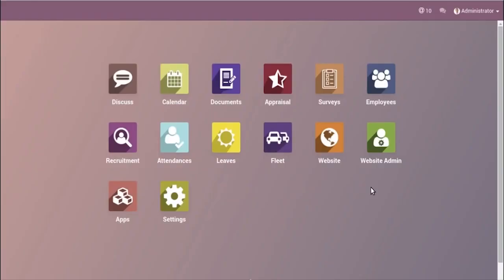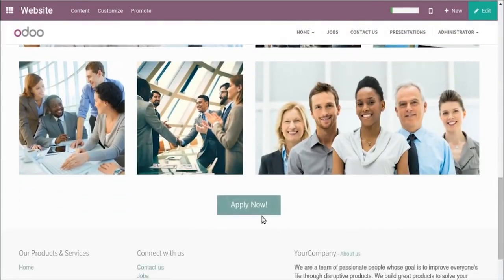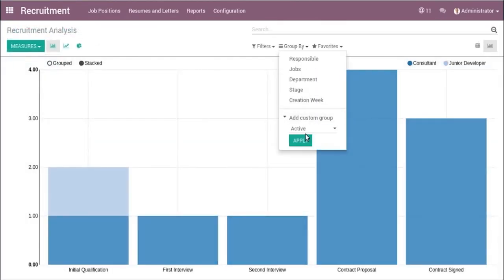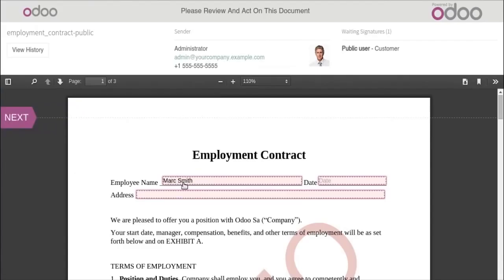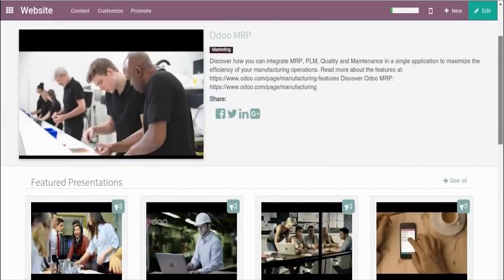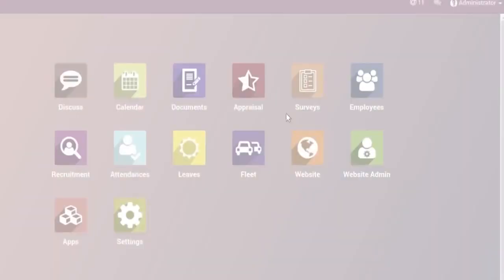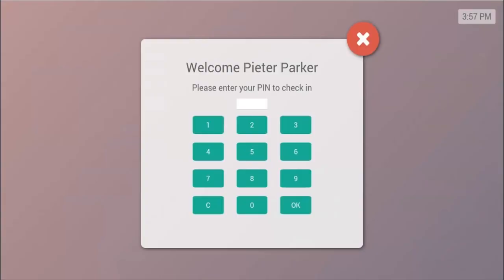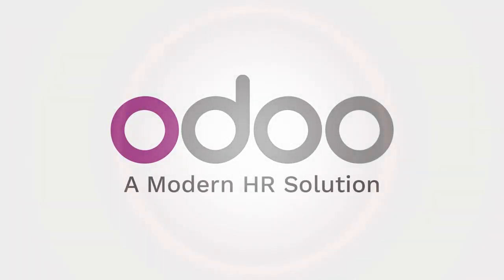Odoo HR & Recruiting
Discover the all-in-one business management software solution that fits any business size and use case.

Run your business with Odoo ERP, a comprehensive suite of business apps for managing any type of business.

Odoo is the fastest evolving business software in the world. Odoo has a complete suite of business applications covering every business need, from creating a website and eCommerce to manufacturing, inventory, and accounting; all seamlessly integrated.